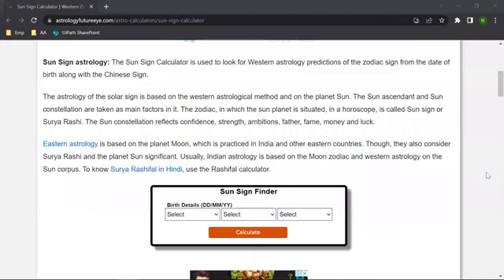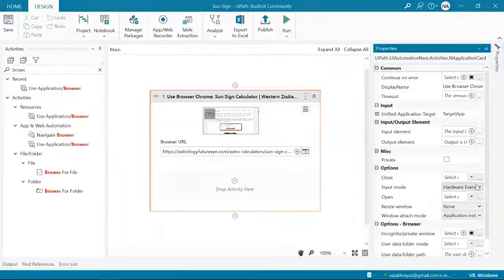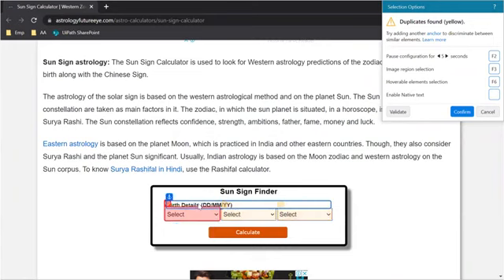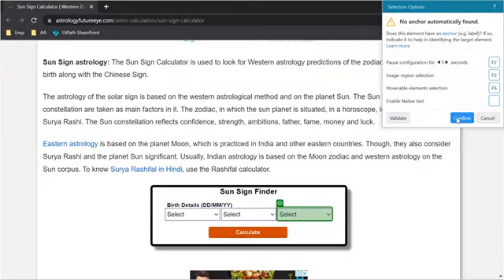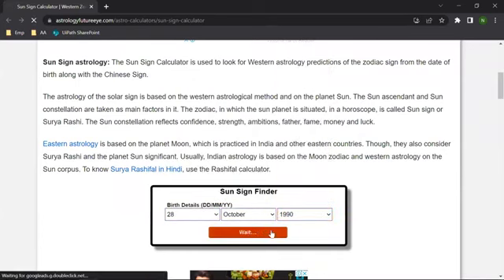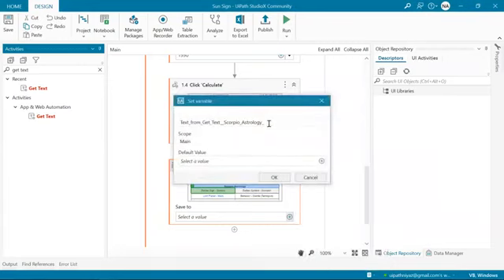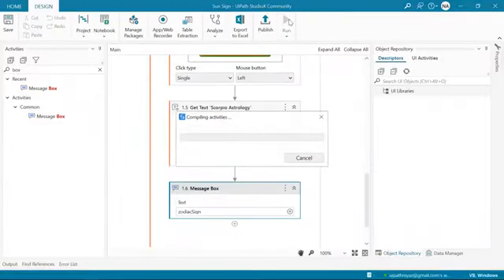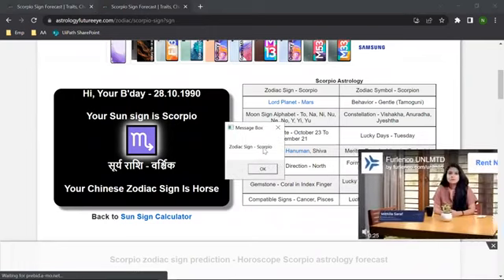zodiac signs using studioX